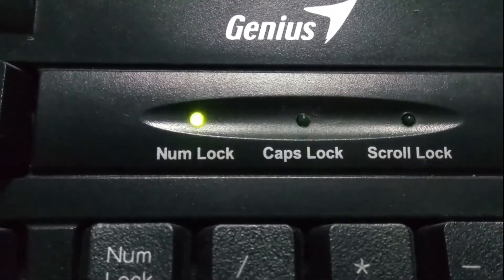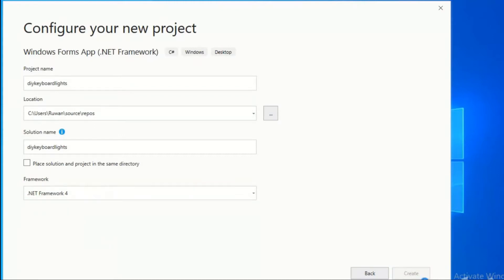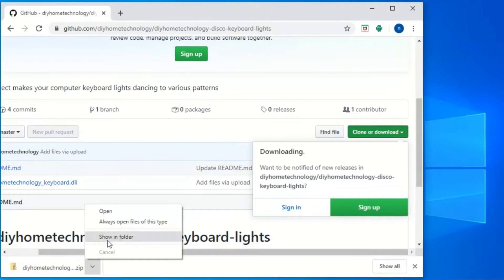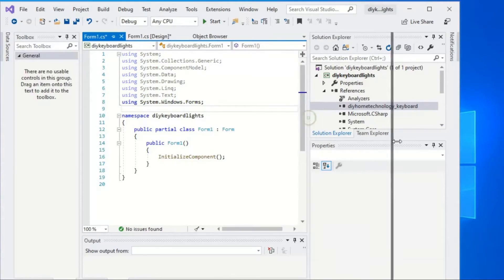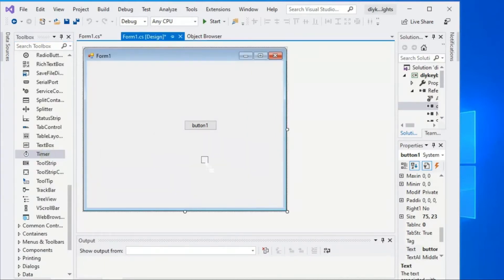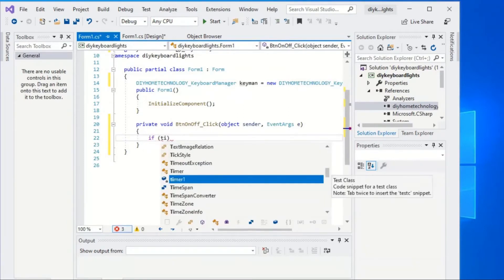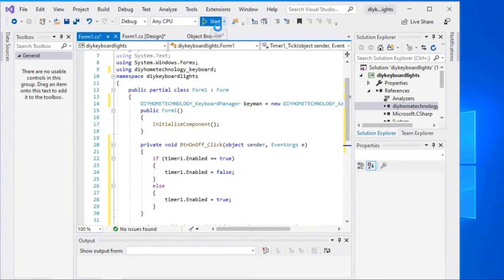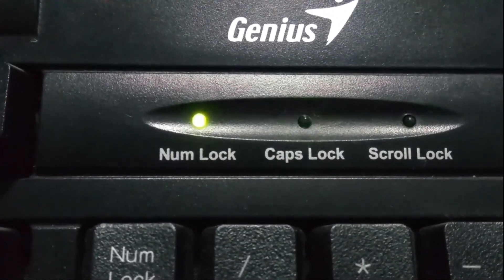Knight rider led | knight rider led keyboard | knight rider led chaser using PC Keyboard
Hey friends, ❤️ 🧡 💛 💚 💙 💜

In this video, I clearly explain how to make knight rider LED scanner using your PC's keyboard lights.

👉How to create project
👉How to run LED Knight Rider scanner lights

Hope you enjoy this with your friends!

🛎 Click bell icon on my channel.